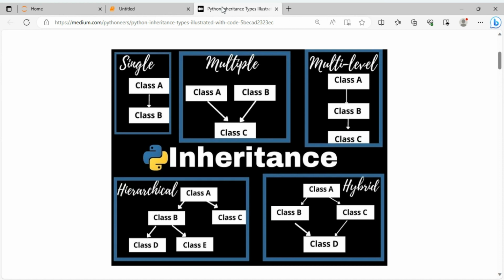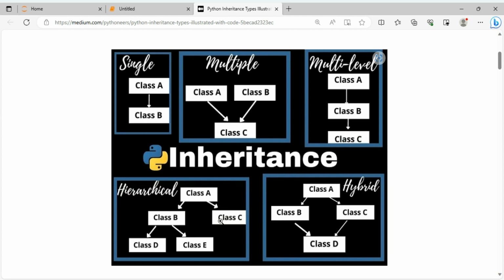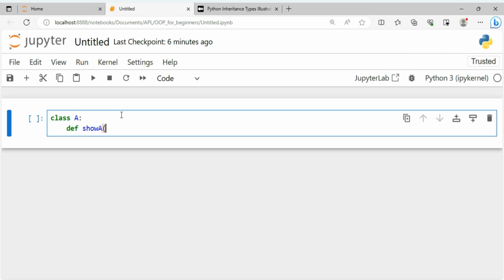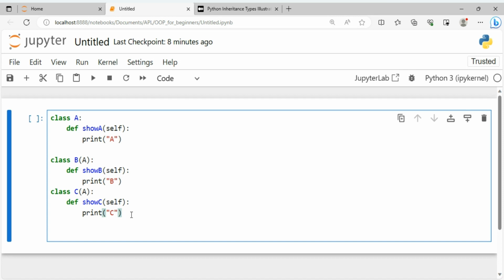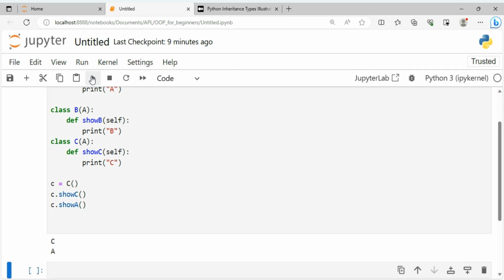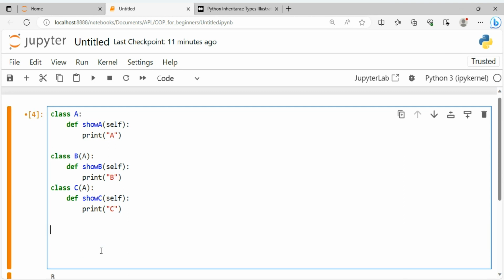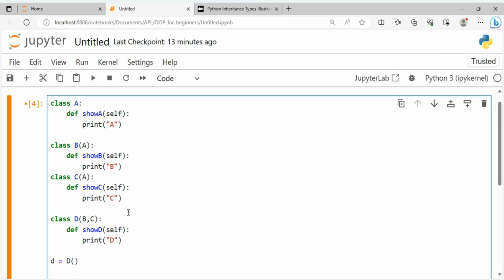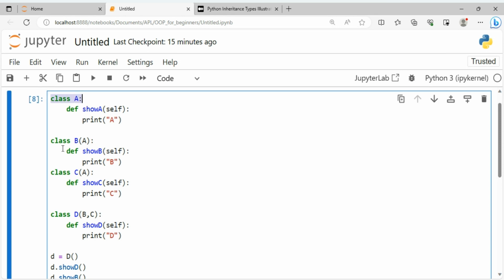Hierarchical_Hybrid_Inheritance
In this video we discussed Hierarchical and Hybrid types of Inheritance in Python.